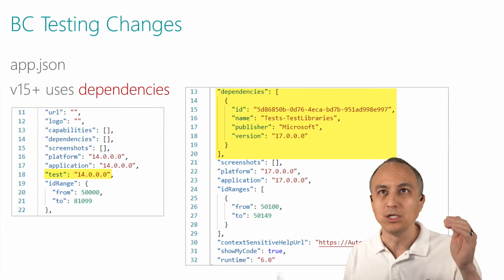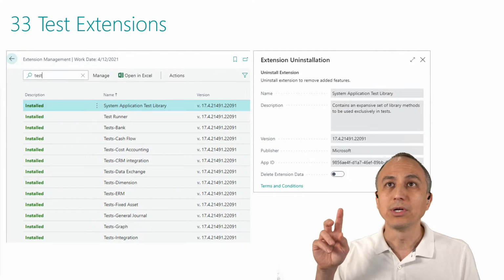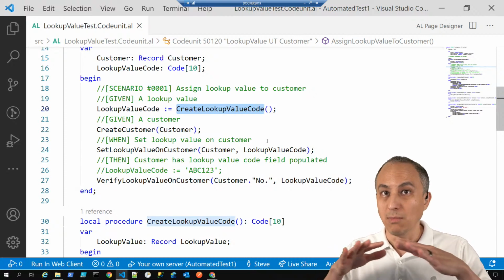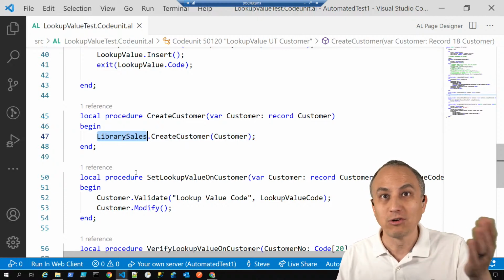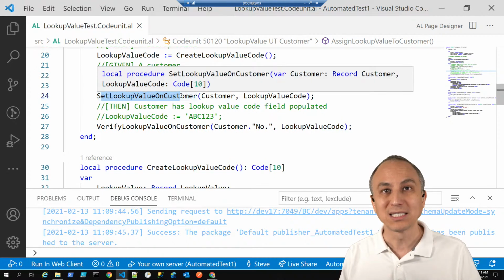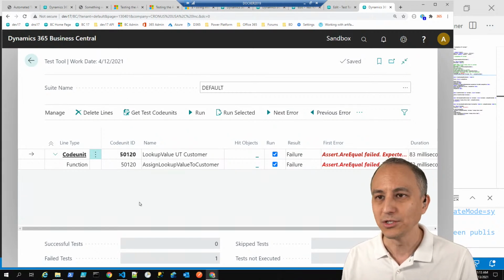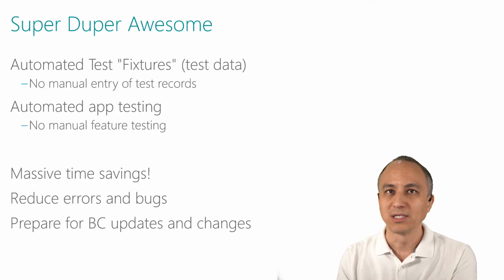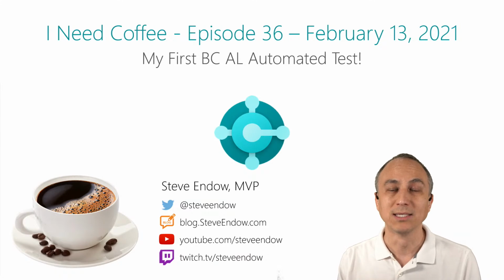I Need Coffee: Episode 36: Business Central Automated Testing!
I created my very first BC AL automated test!!!